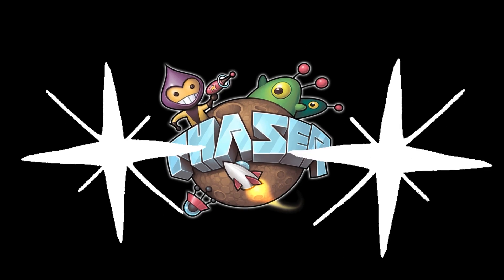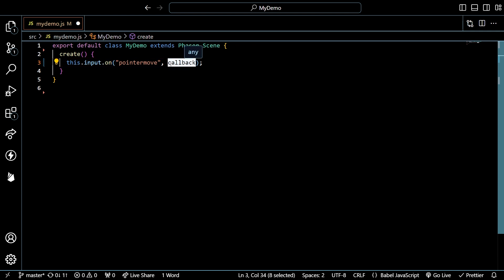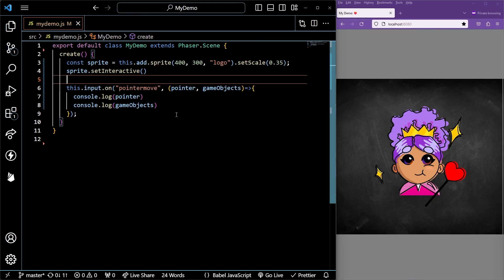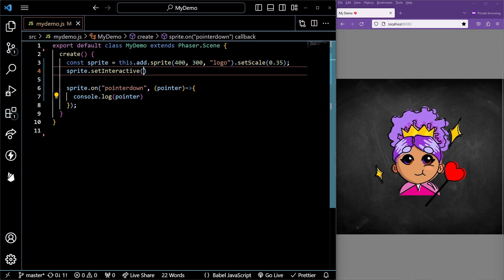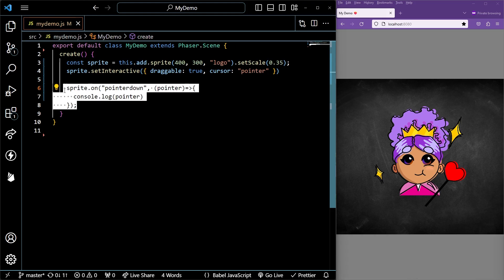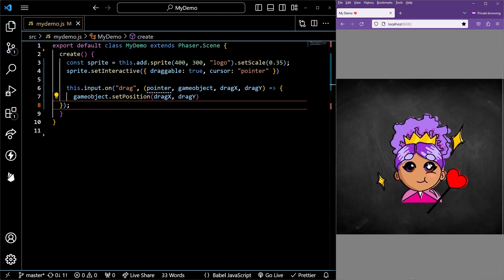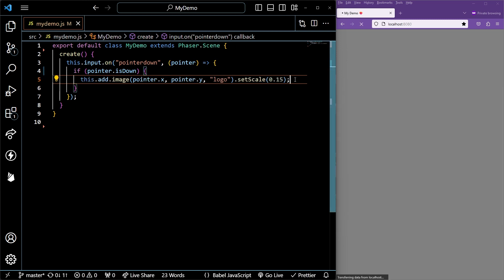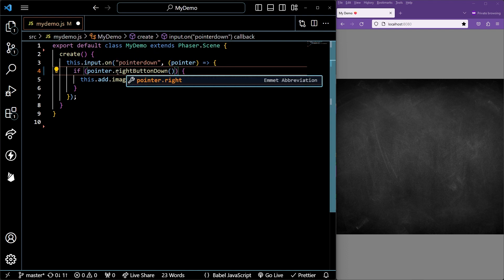Mouse Events | Phaser Tutorial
This video belongs to the Phaser Game Dev Tutorial Series. Learn how to get user input from their computer mouse and use the buttons and pointer to ignite game events. 🎮